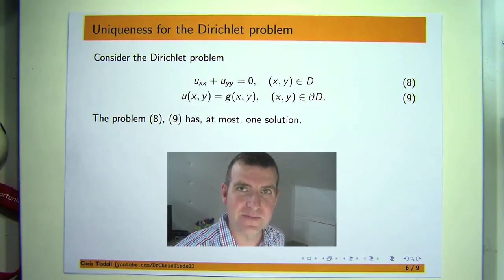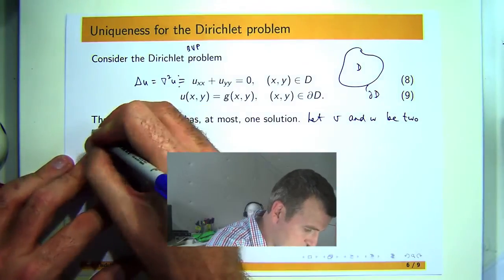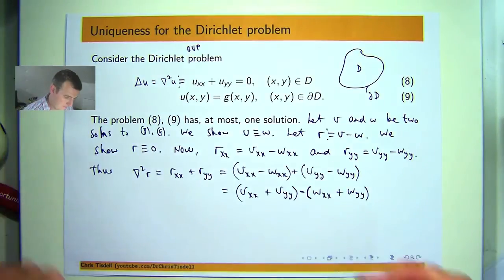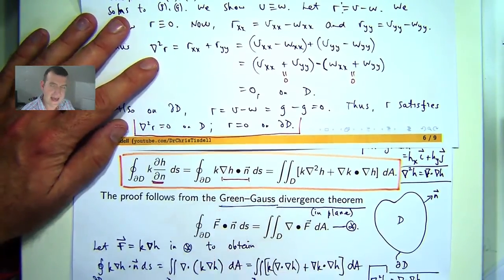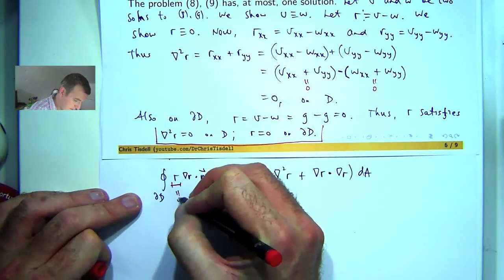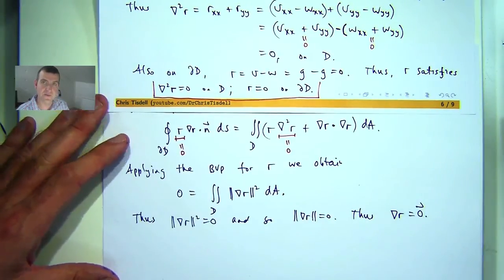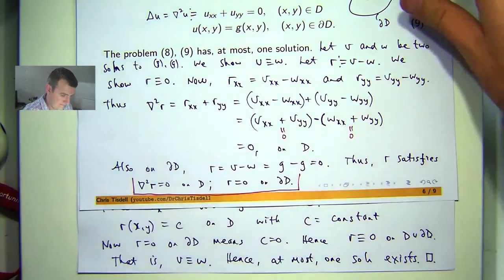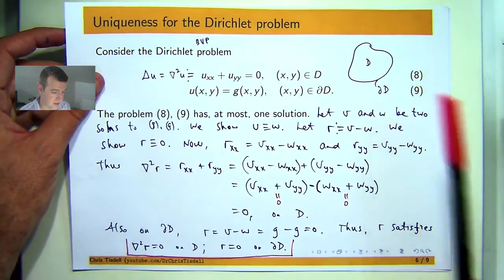Laplace's equation: Why are solutions unique?